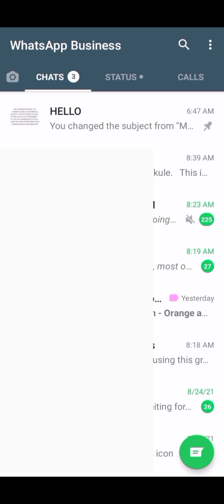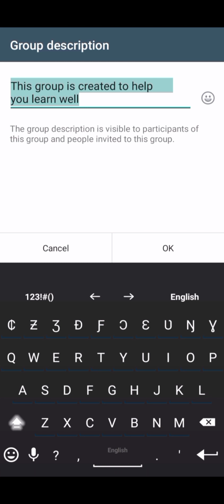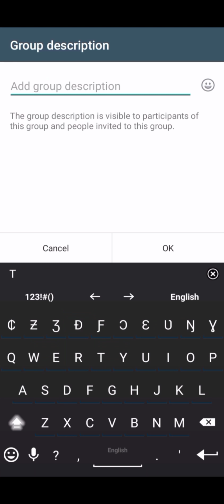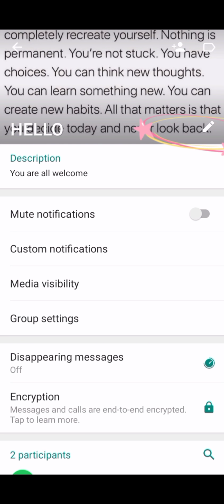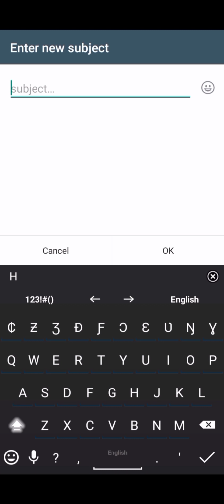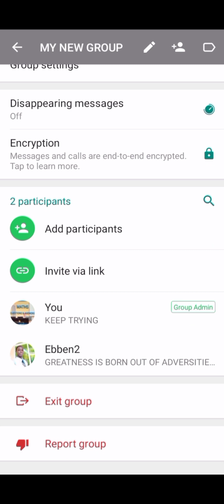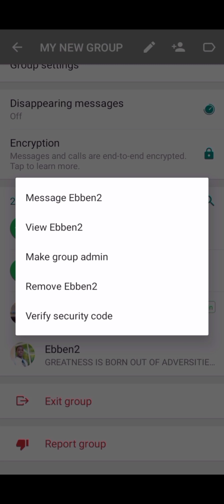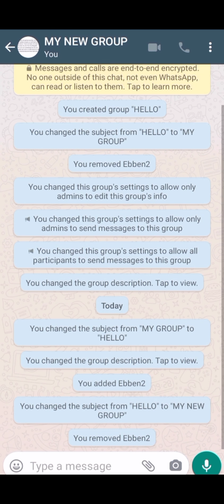REMOVE SPAM FROM WHATSAPP GROUP, RENAME AND CHANGE YOUR GROUP'S DESCRIPTION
Here is a step by step tutorial on how to

👉remove spams from WhatsApp group

👉rename WhatsApp group

👉change WhatsApp group description

Whatever you want me to teach you, put in the comment box, I will make a step by step video on it for you

Much love